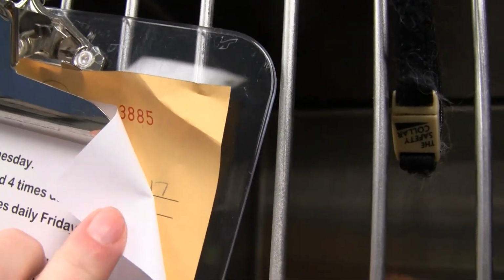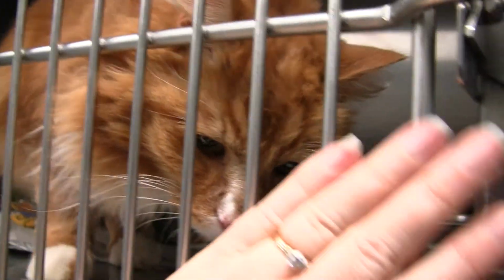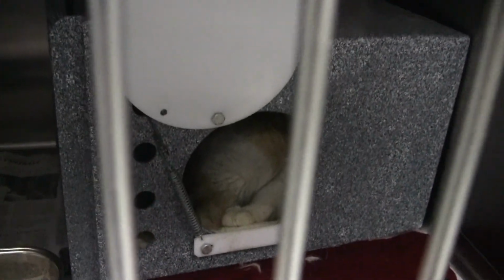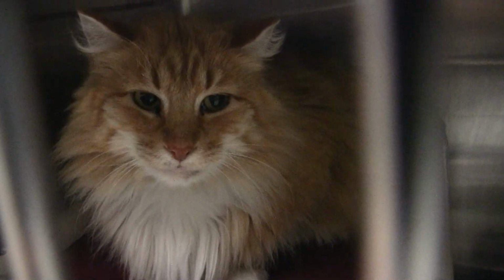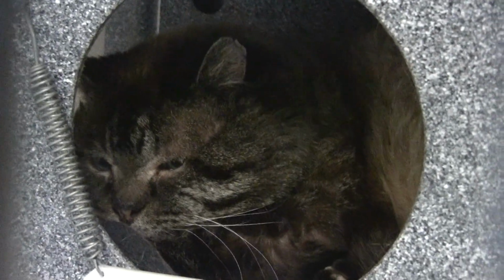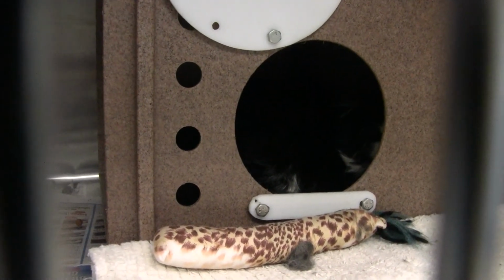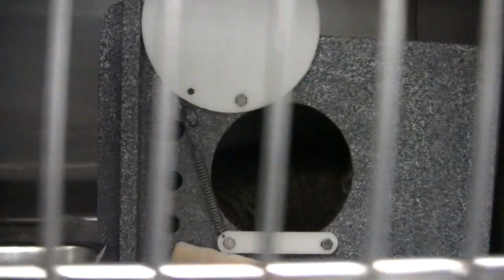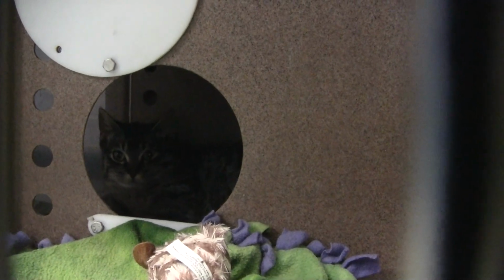Cat room video 3/28/17